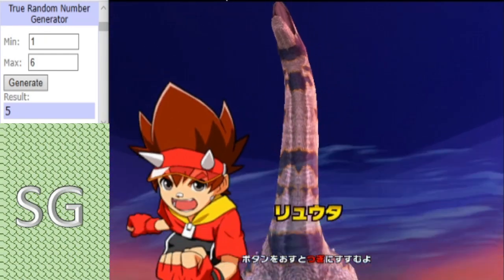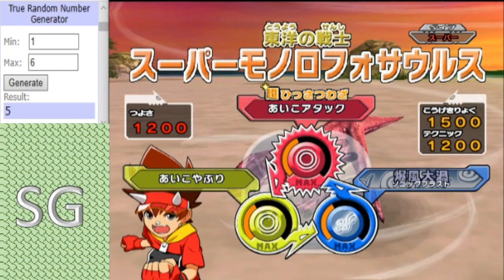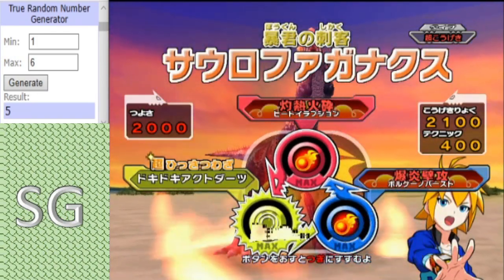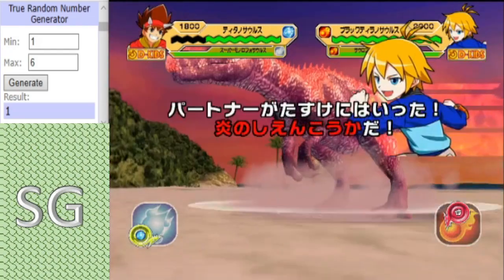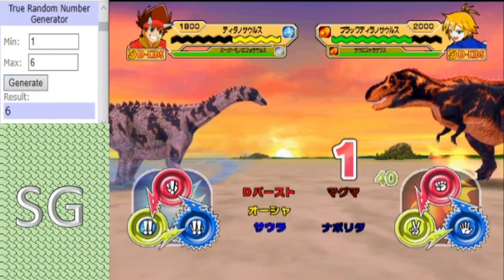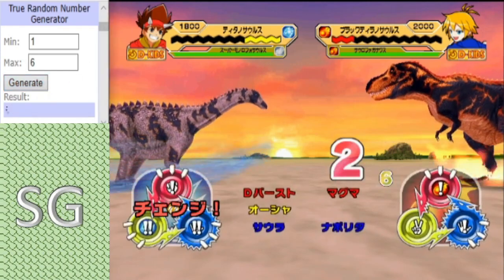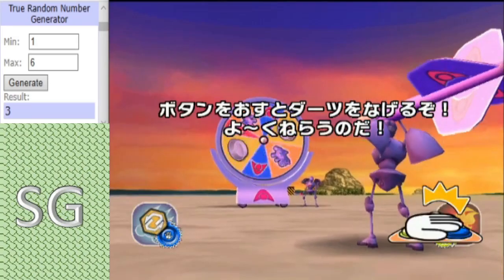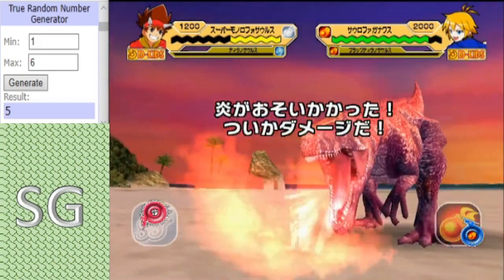Dinosaur King Arcade Tournament 2020 - Quarter Final - Monolopho G vs SauraphaganaxRex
Our dark horse of the tournament mono G faces their toughest match yet against Tournament powerhouse SauraphaganaxRex, winner will play either Toro or UDK in the semis.